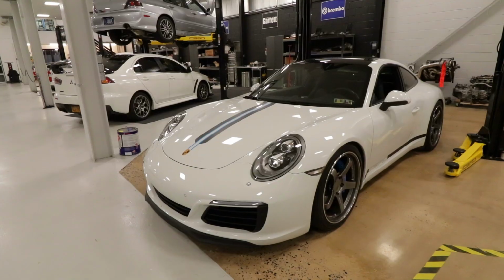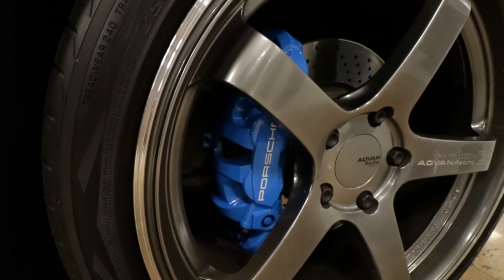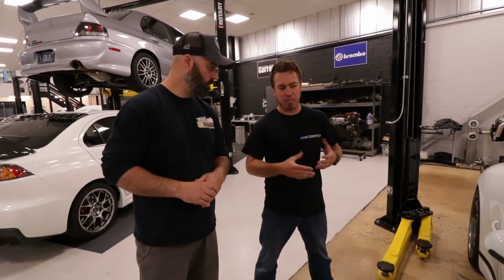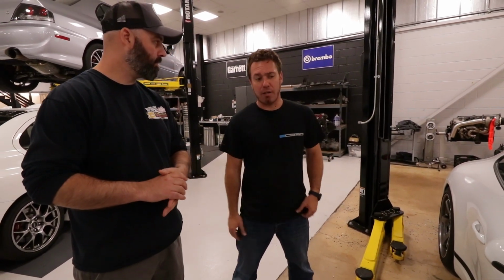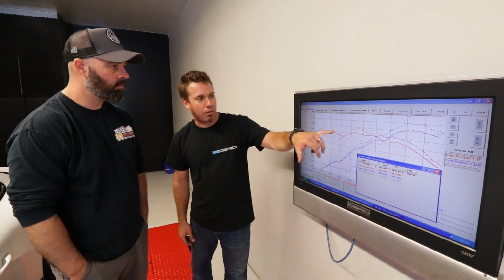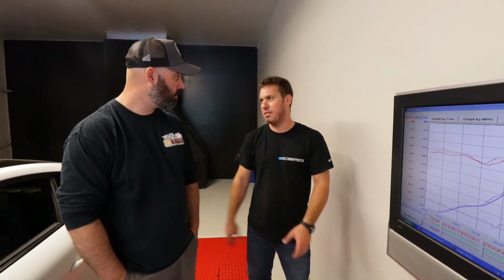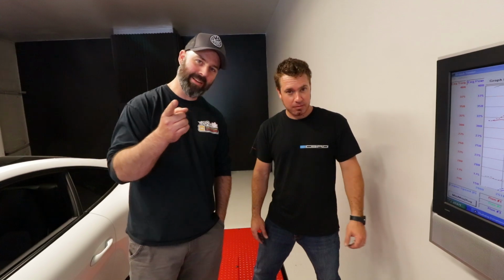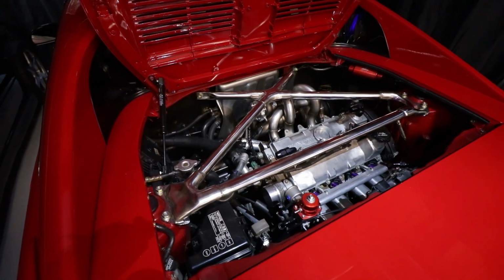Porsche 911 991.2 Carrera Makes How Much Power?!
We put the new Porsche 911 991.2 modified by CBRD on the dyno to see how much power it makes and just wait till you hear the exhaust note!